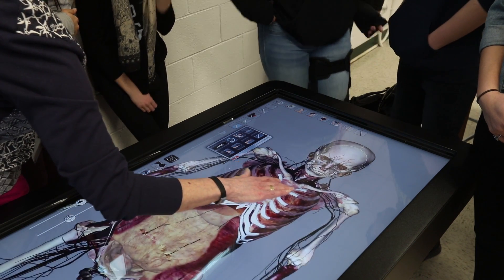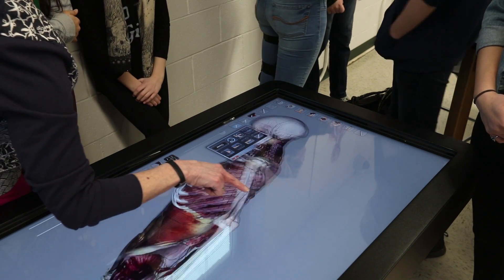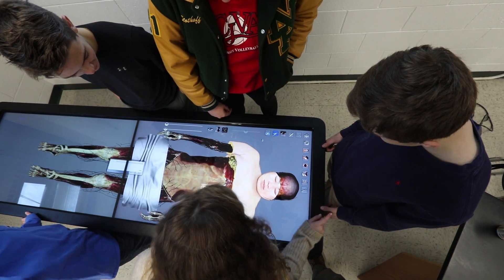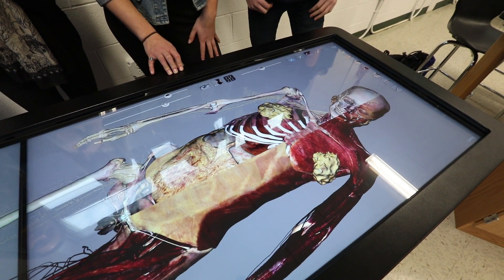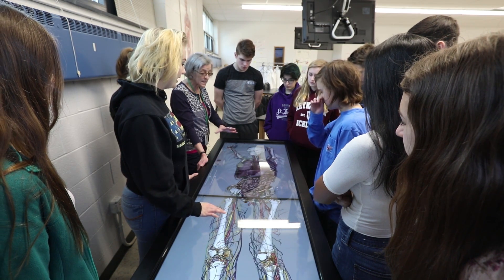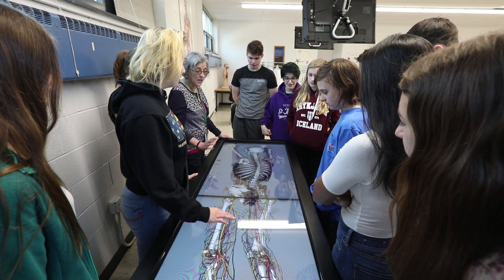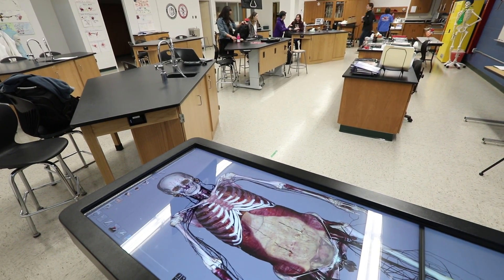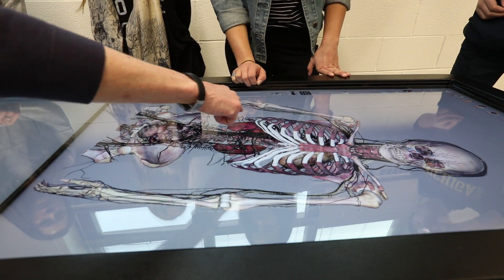Digital table lets students do virtual dissection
The Anatomage table, a virtual dissecting table, is a new technology for human anatomy classes at the Biomedical Science Academy in North Hunterdon High School. Students can see all the systems of the body, including ones that can't be seen in traditional models.